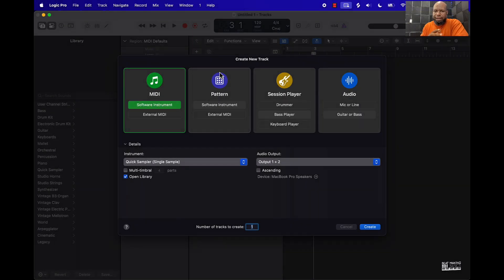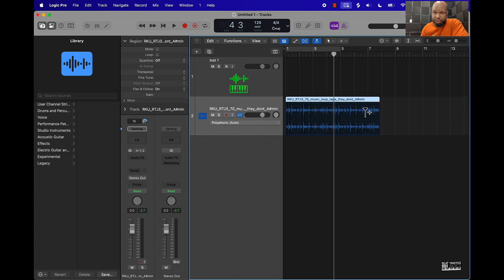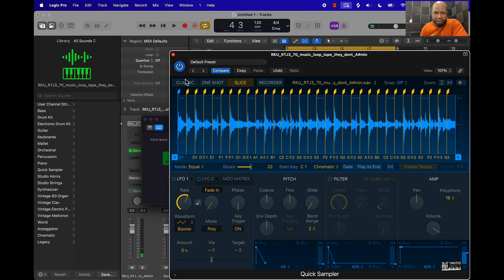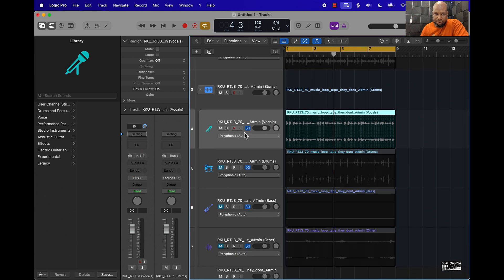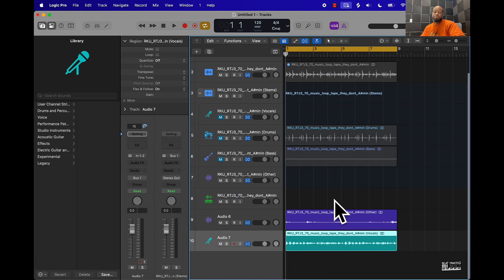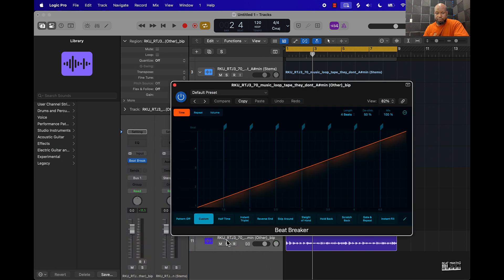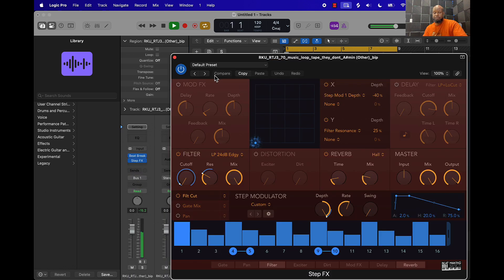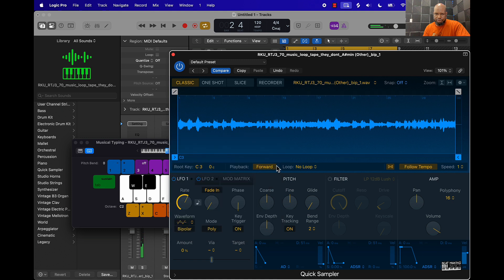3 Ways To Flip Trap Samples In Logic Pro 11- Make Bangers!